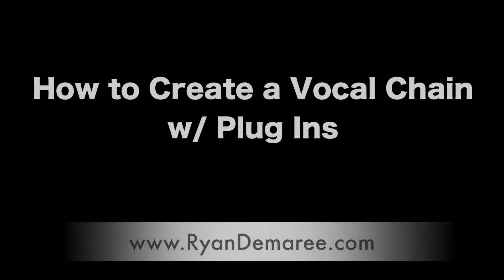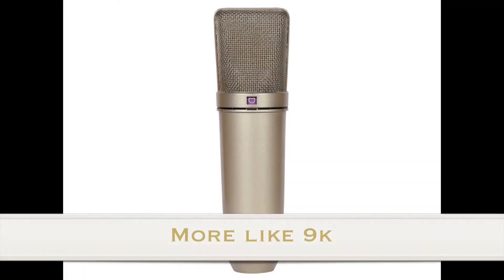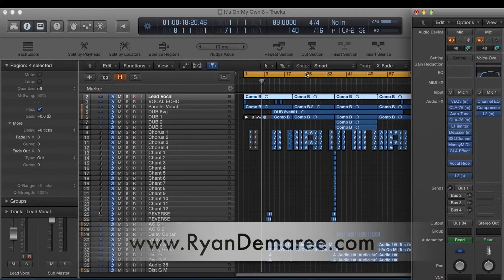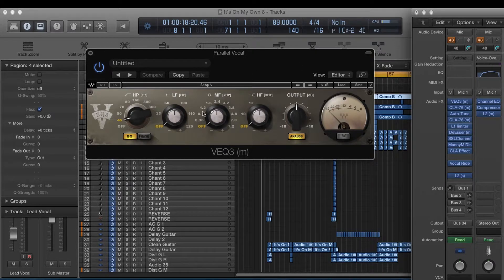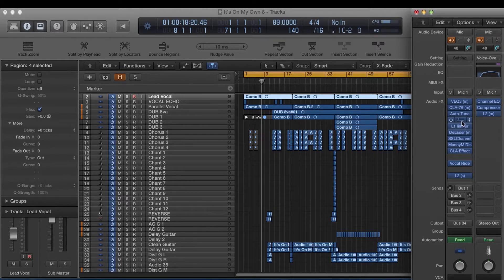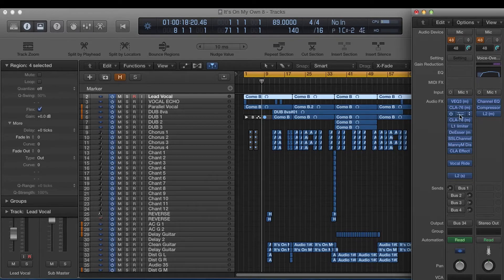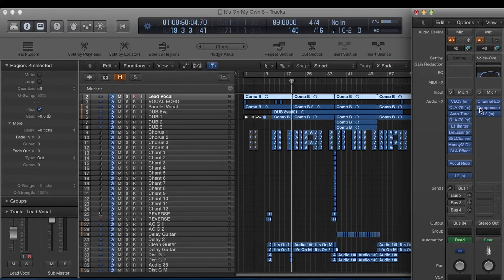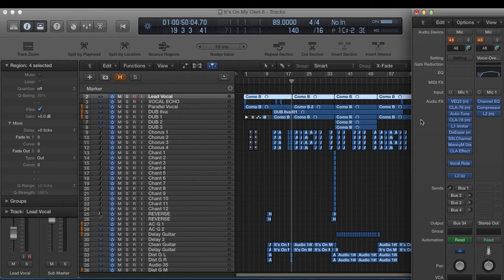How to Create Vocal Chains with PlugIns